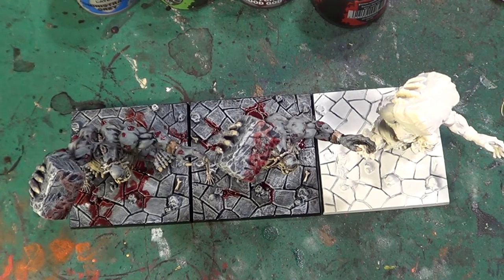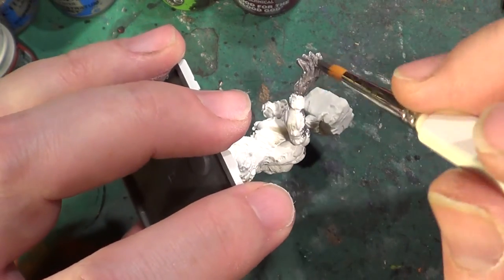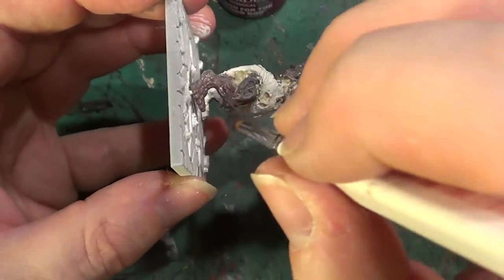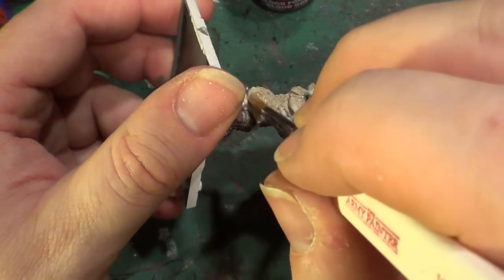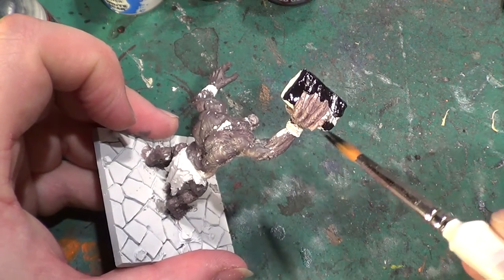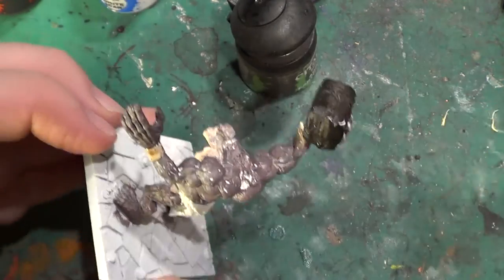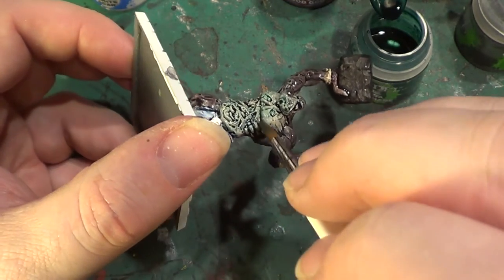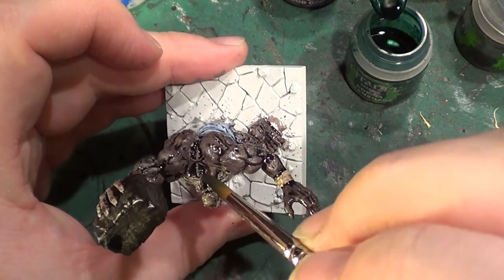Painting Dungeon Saga Part 15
And now we continue the saga of painting the Dungeon Saga minis. there are lots of them and rather than have set videos for certain minis I'm doing them in a continuous series.